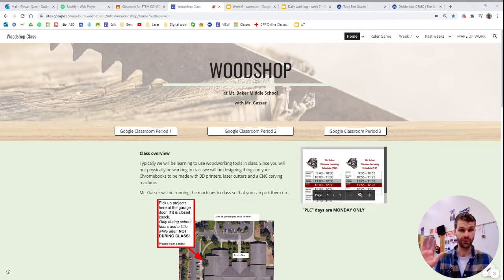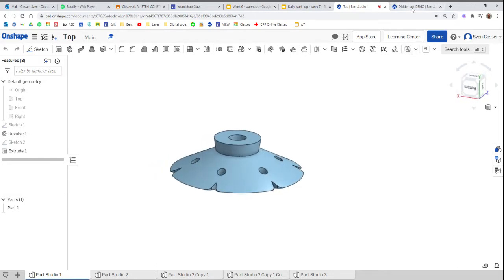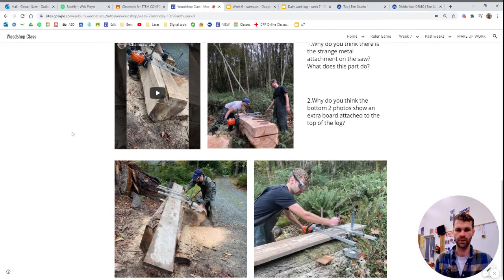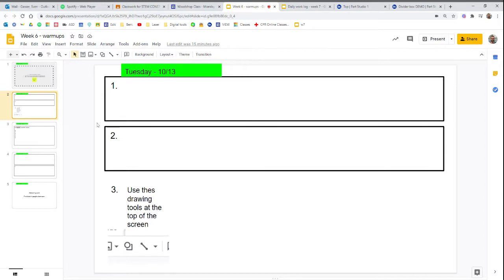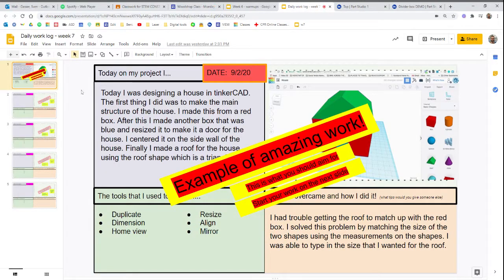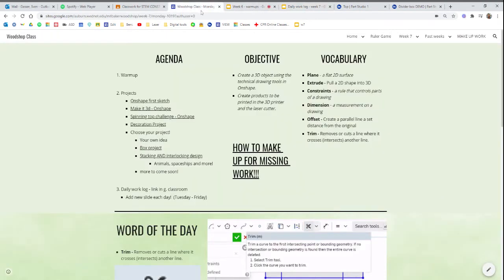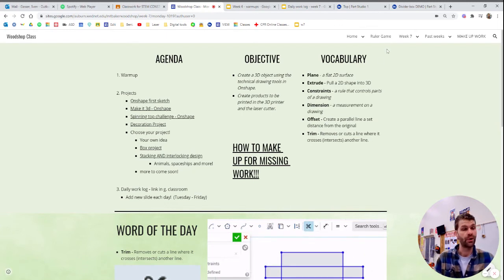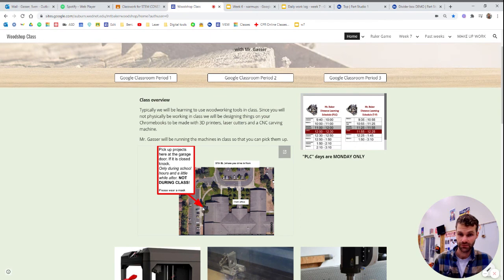Back to school night video